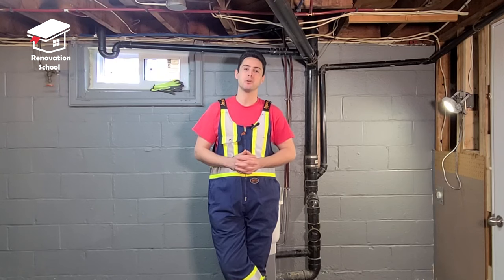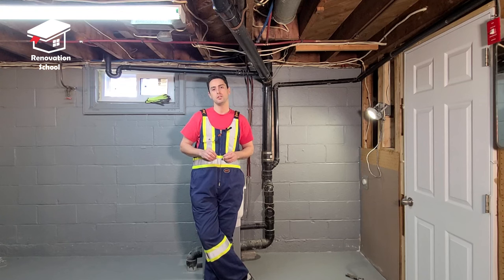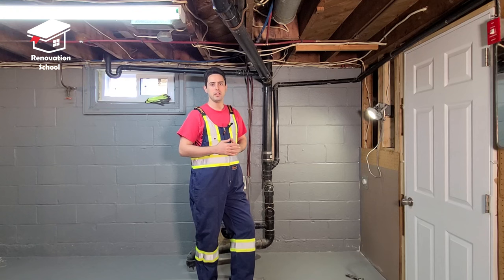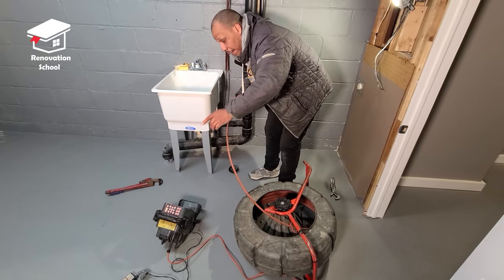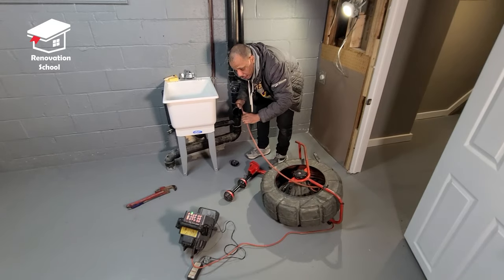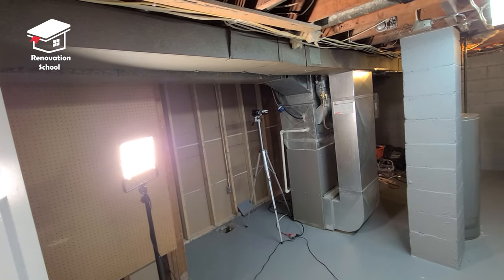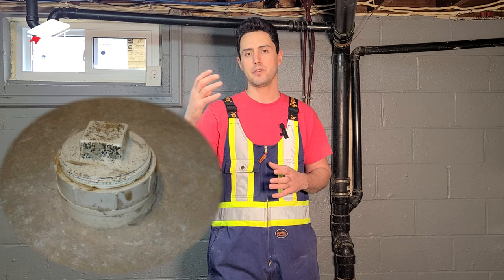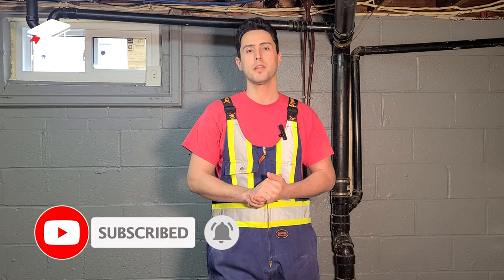How to locate pipes under the basement floor ?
In this video we explained how to locate pipes under a concrete slab or under the basement floor.
If you are planning on building a bathroom or a kitchen or whatever that requires a drain pipe you need to locate the exact location of the pipes that are buried under the concrete slab, this video will show you how to do that. I hope you find it helpful.
if you have any questions, please don't hesitate to ask in the comment section bellow.